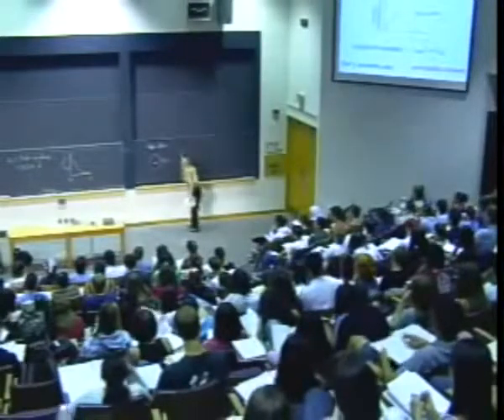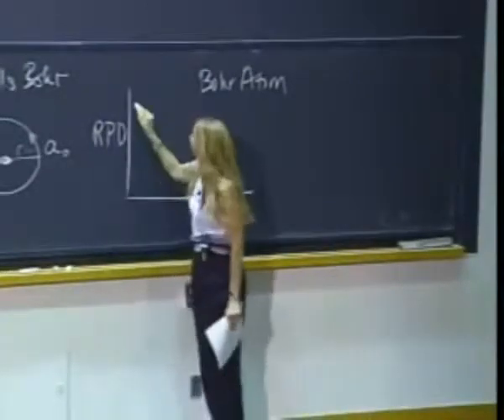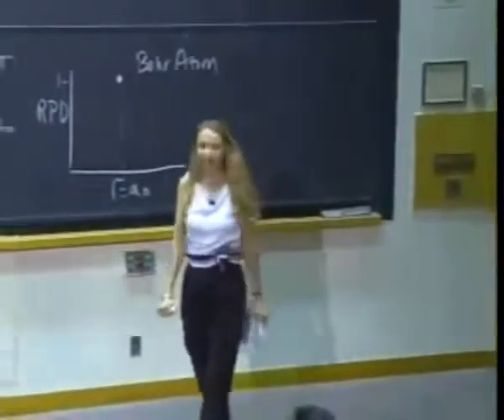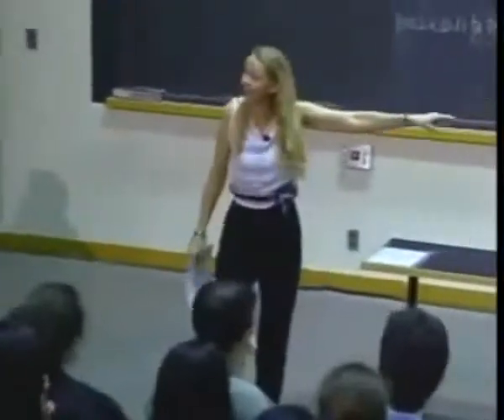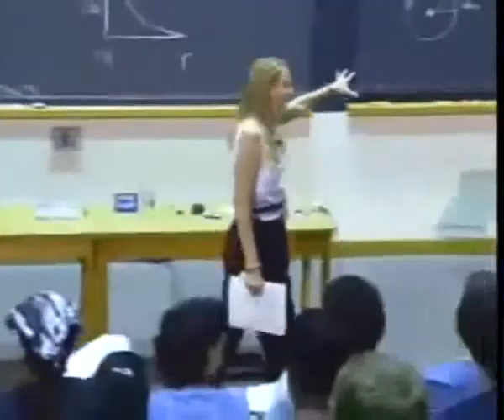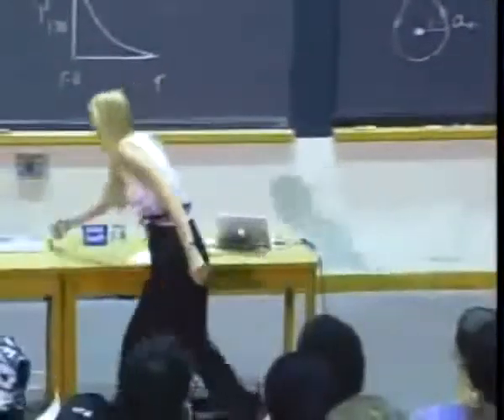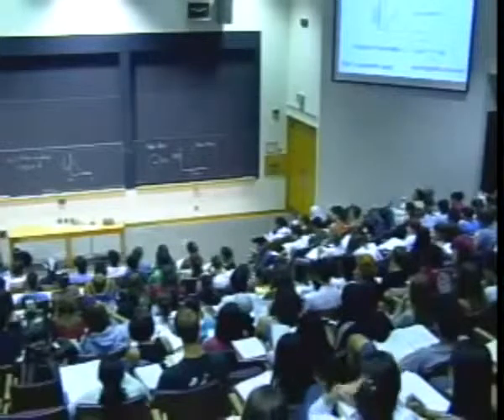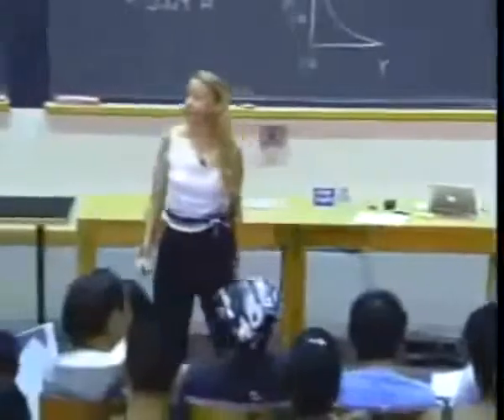Lec 8, MIT 5 111, Principles of Chemical Science, Fall 2005, Problems with Bohr's model